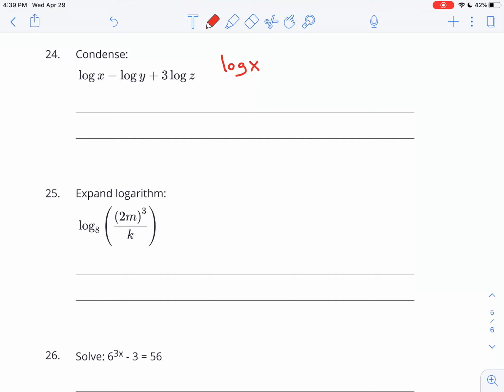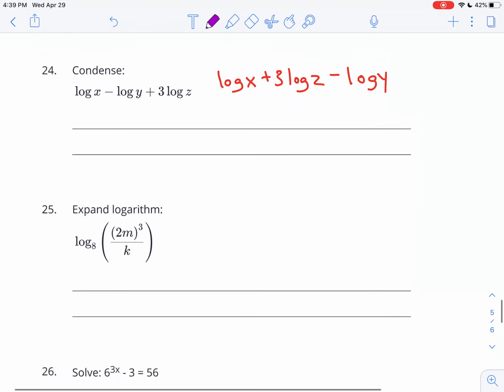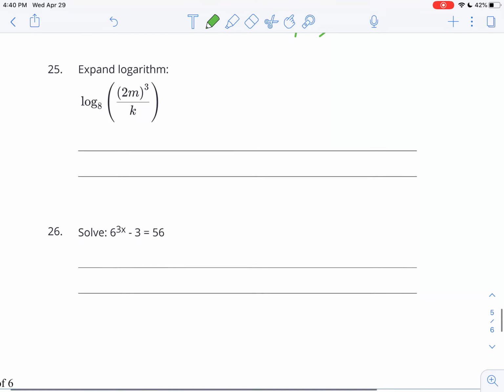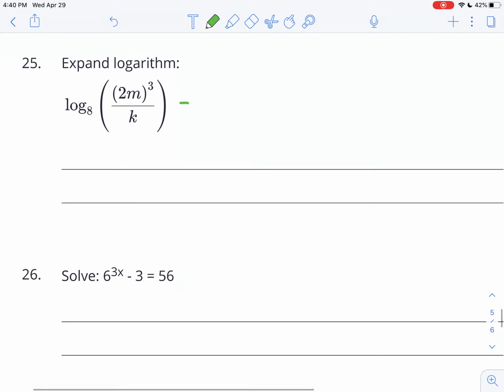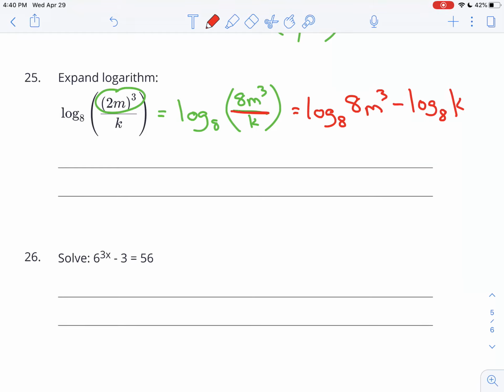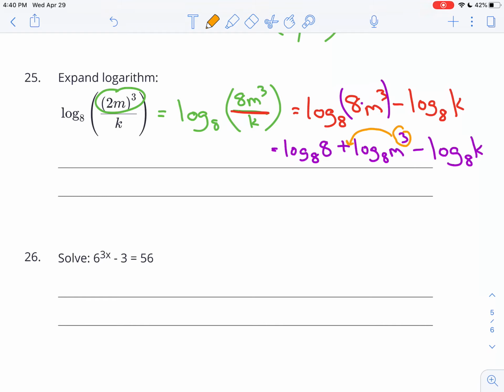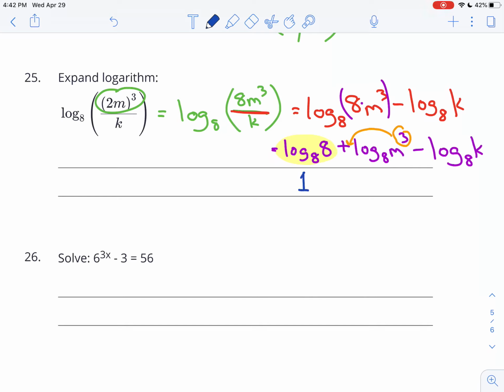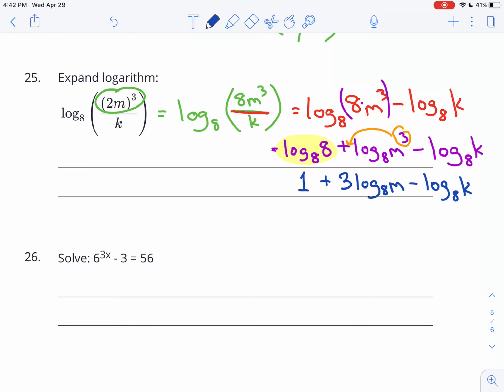Precalculus Sem. 2 Review - Ch. 3 (24-25)